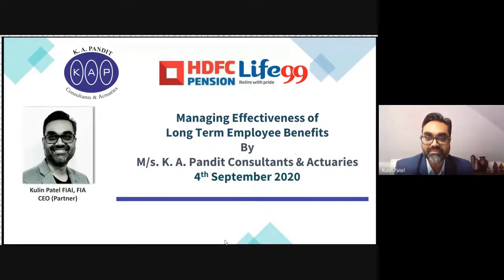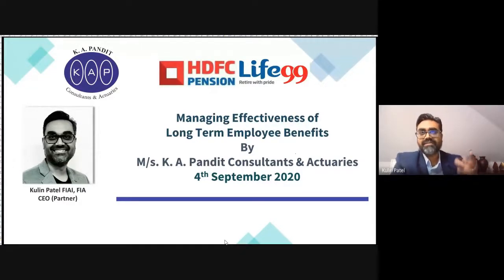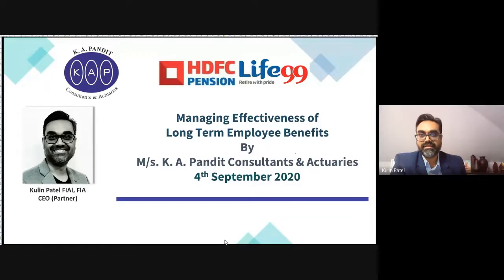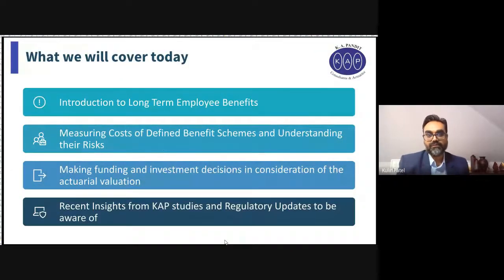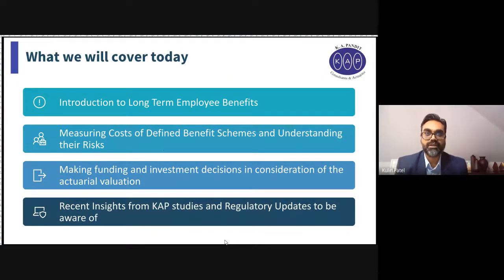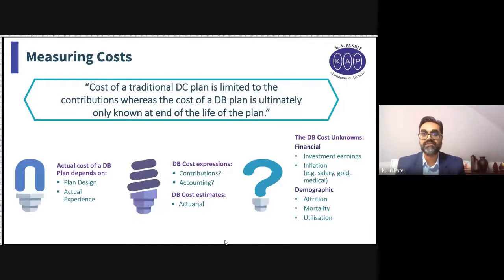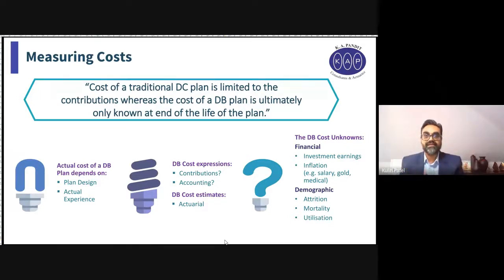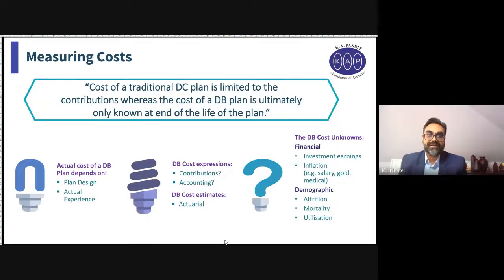Webinar on "Managing Effectiveness of Long Term Employee Benefits" with Mr. Kulin Patel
Life99 organised a webinar on "Managing Effectiveness of Long Term Employee Benefits" with Mr. Kulin Patel on 4 Sept 20.

Kulin has 24 years of experience in the global pension sector. His career has spanned pension consultancies across the UK, North America and Asia, where he has held various client facing and leadership roles. He is a Fellow of the Institute of Actuaries of India and also of the UK.

Kulin is a regular speaker at retirement industry and actuarial profession seminars, and is also a member of the Pension Advisory Committee at PFRDA.  He is currently Chairperson of the Advisory Group on Pensions, Employee Benefits and Social Security at the Institute of Actuaries of India and has a keen passion for sports (football), culture and the performing arts.

to plan for a peaceful retirement today!